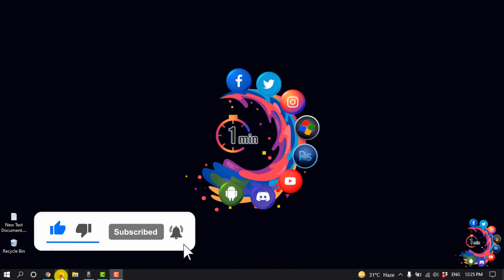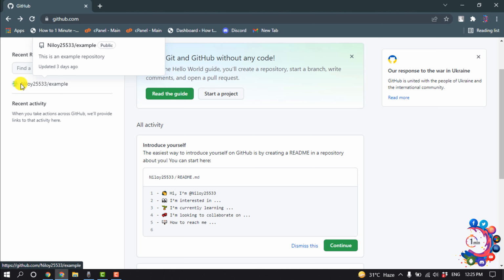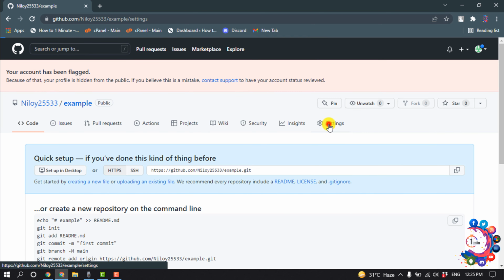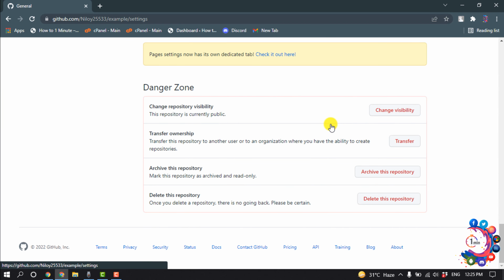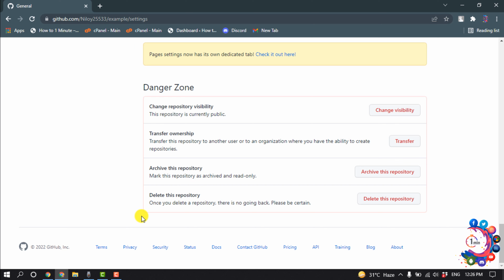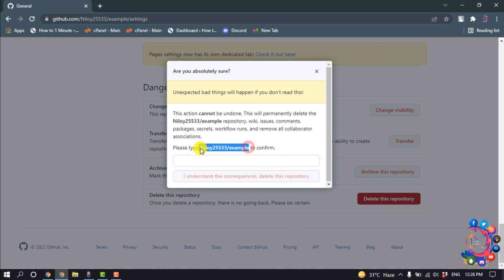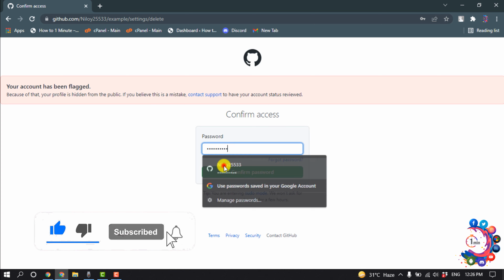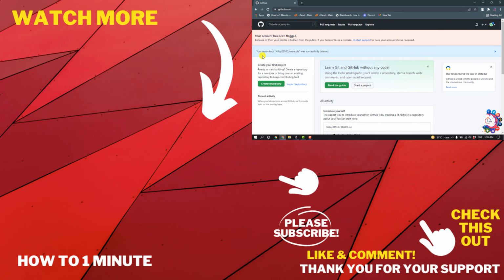How to delete repository in Github 2026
How to delete a repository in Github
On your repository list, select the GitHub repository that you want to delete. On the repository page, click on “Settings” in the menu. In the repository settings, scroll down until you see the “Danger zone“. In the “danger zone”, click on “Delete this repository“

"how to delete repository in github desktop"
"how to delete repository in gitlab"
"how to delete repository in bitbucket"
"how to delete github account"
"how to delete a forked repository in github"
"git delete local repository and start over"
"how to create repository in github"
"github delete branch"